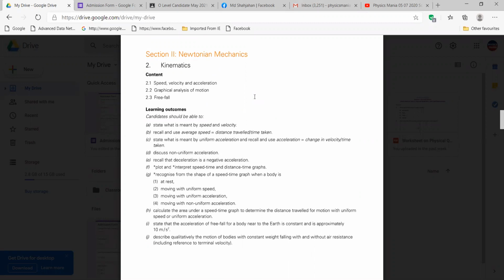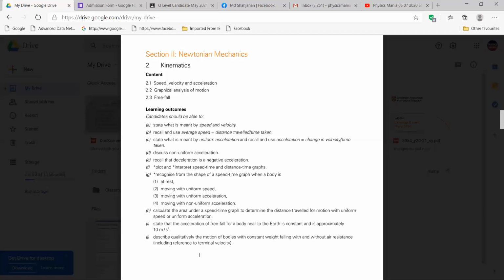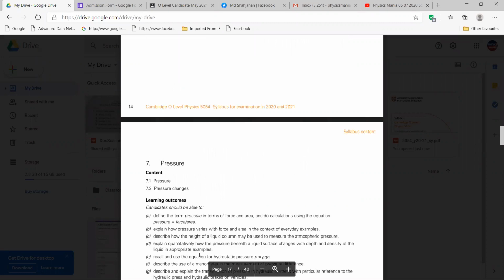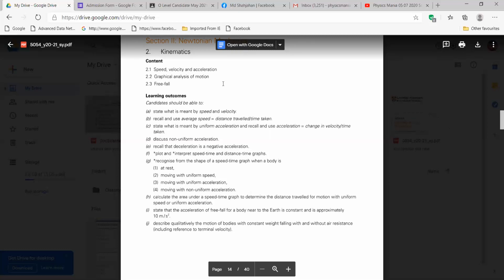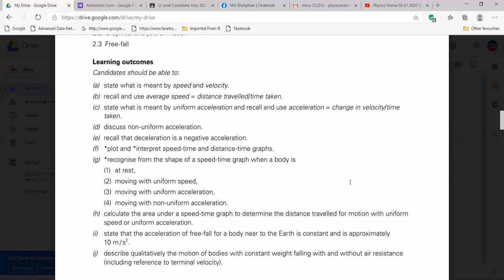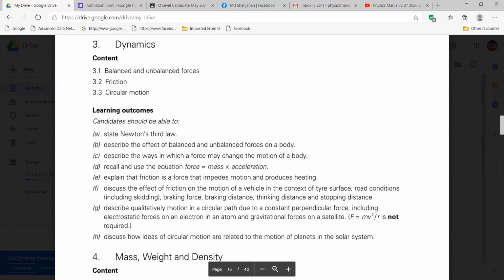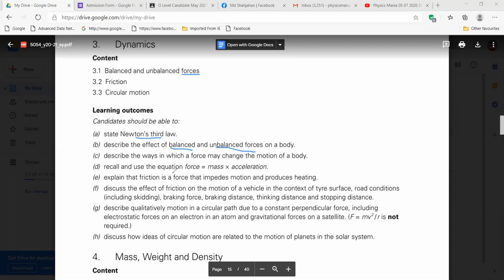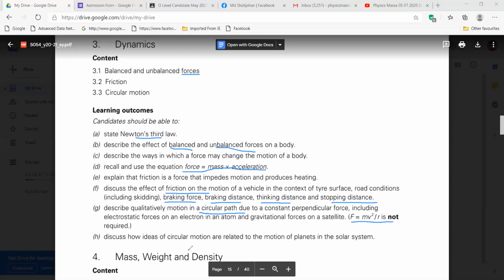Physics Mania Overview of Kinematics and Dynamics 05 07 2020 O Level 5054 Physics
In this video we gave an introduction to Kinematics and Dynamics on the light of contents and learning outcomes of CAIE O Level 5054 Physics.